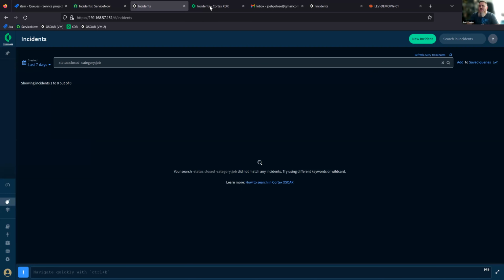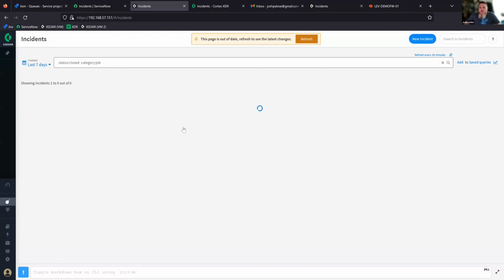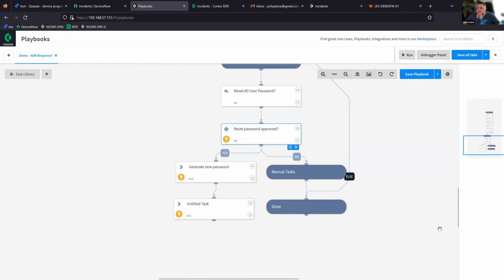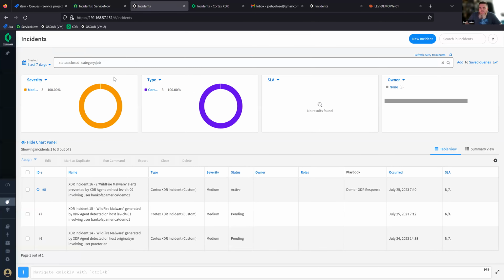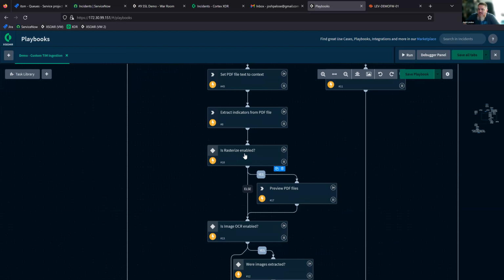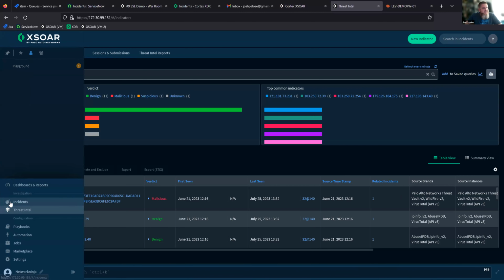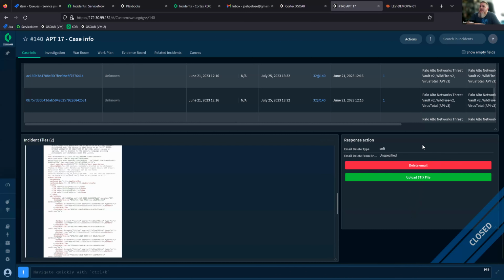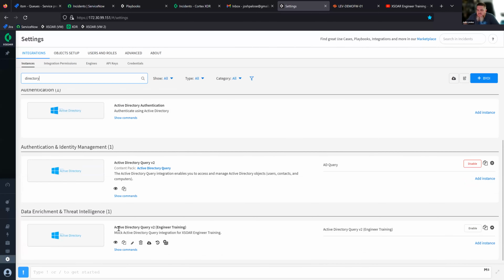Cortex XSOAR Demo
Discover what to do after an event has happened from automation and isolation to when you need some additional help.